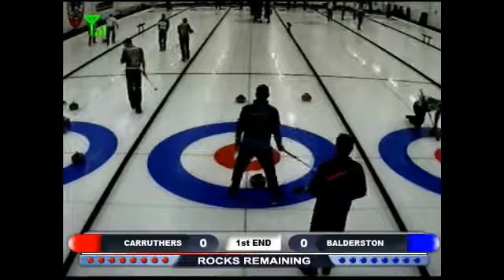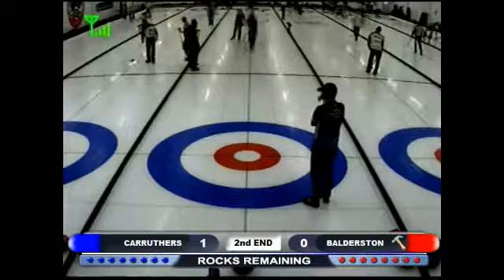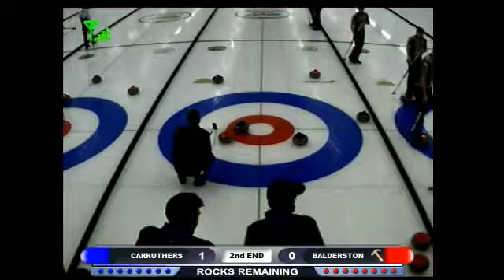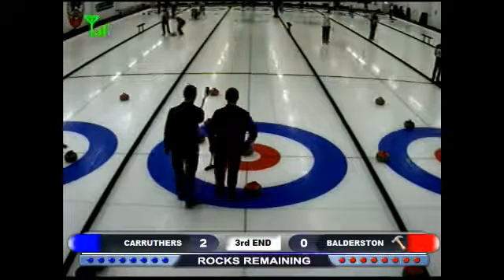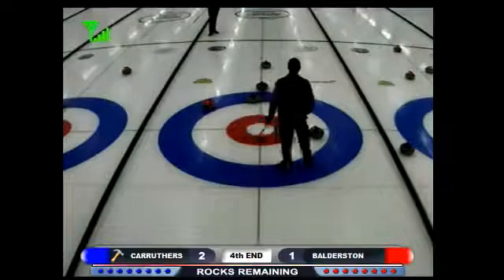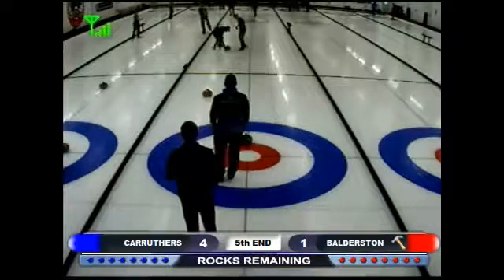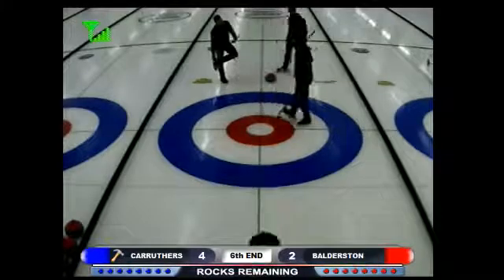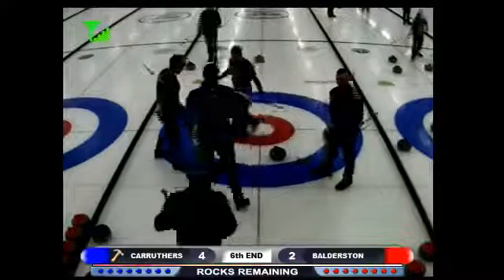Direct Horizontal Drilling Fall Classic - Reid Carruthers vs Kurt Balderson